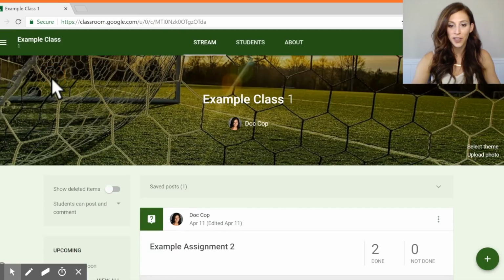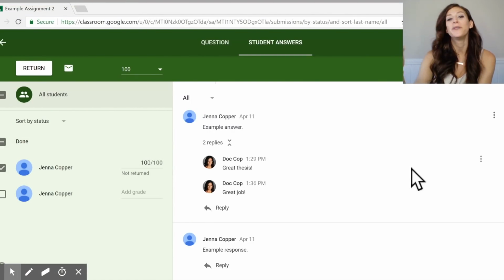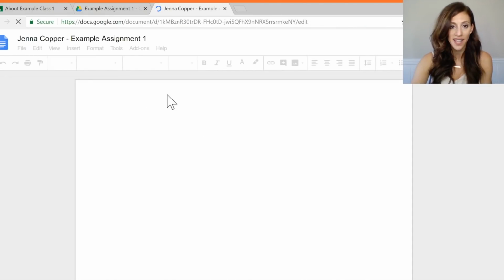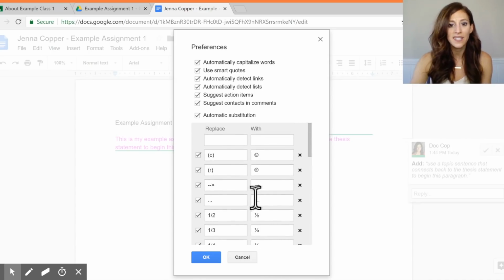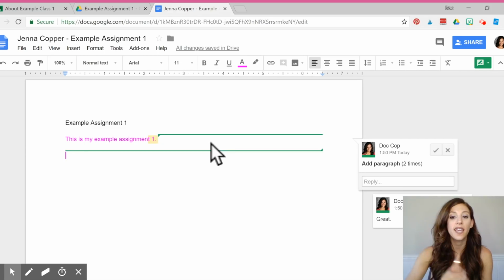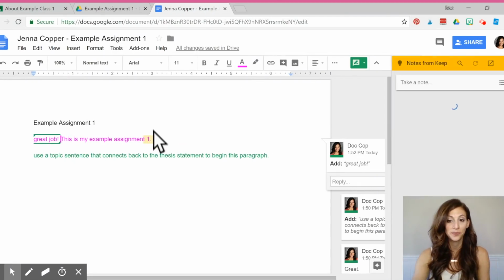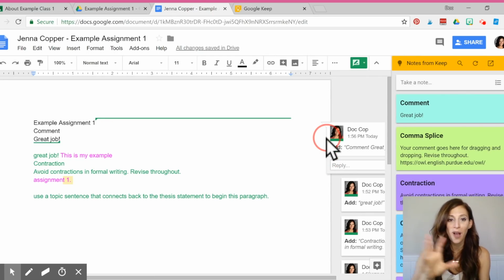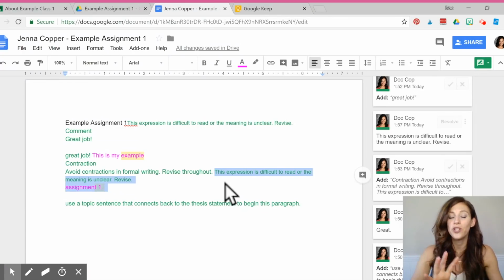Google Grading Hacks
Jenna Hopper from Doc Cop Teaching presents: Google Grading Hacks